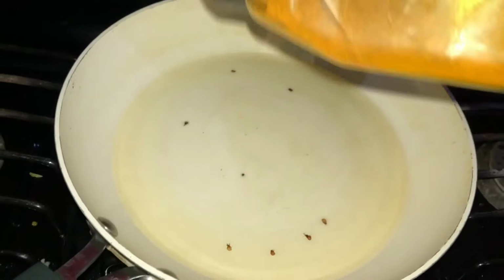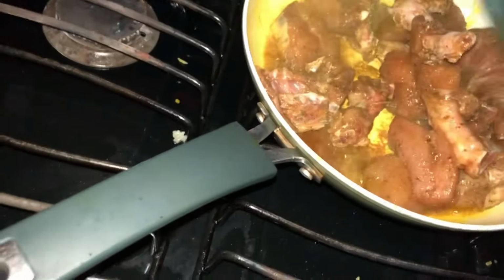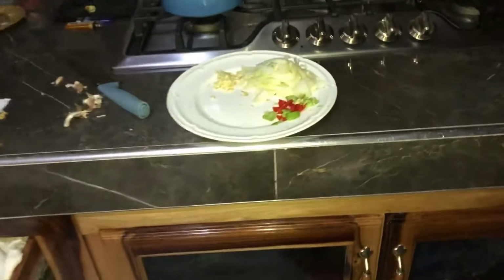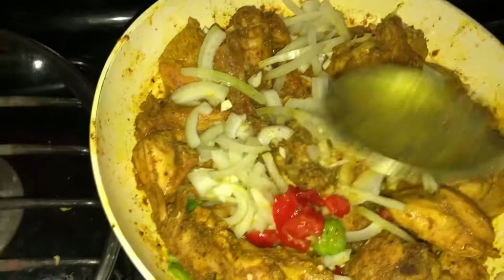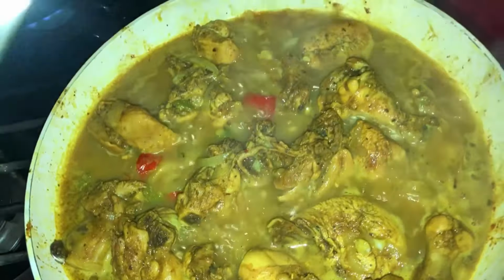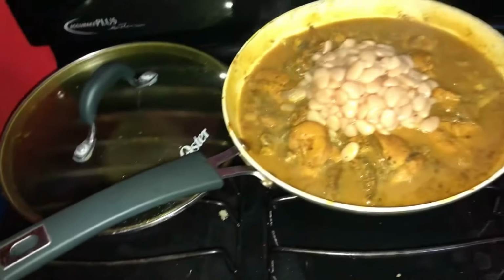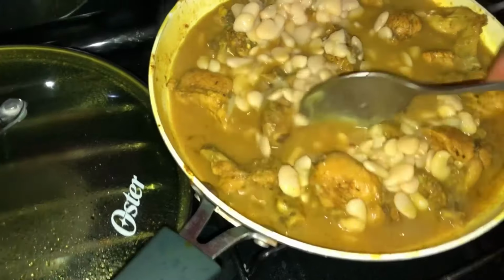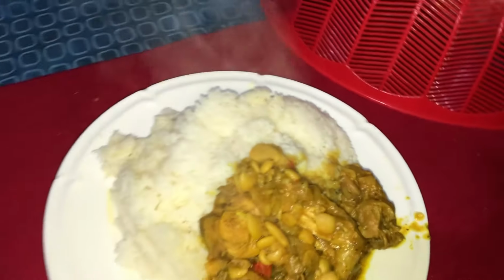How to make delicious Curry Chicken Jamaican style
How to make one of the best easy and delicious Jamaican style curry chicken from home